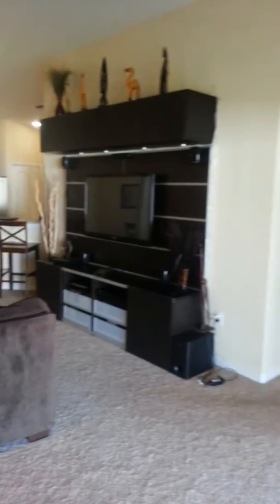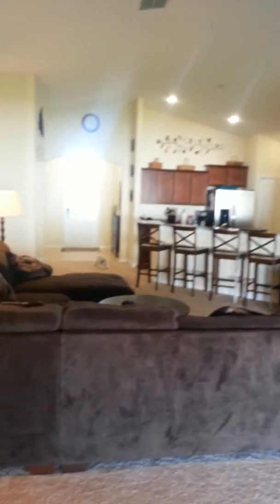10808 standing stone